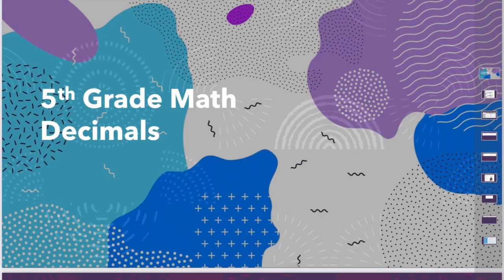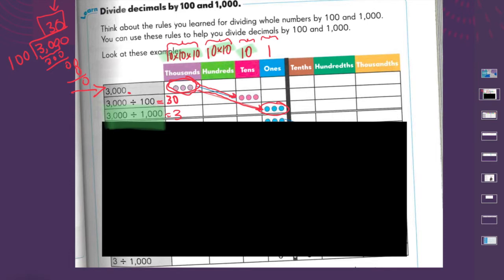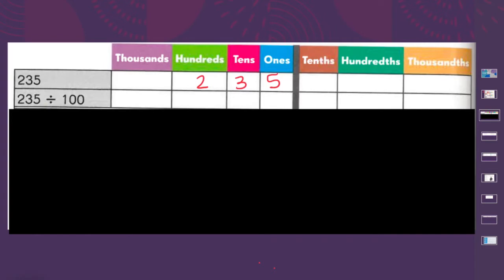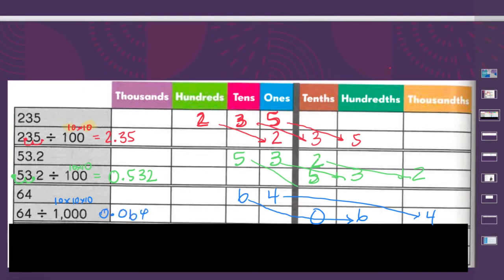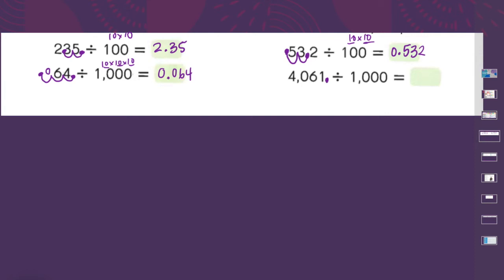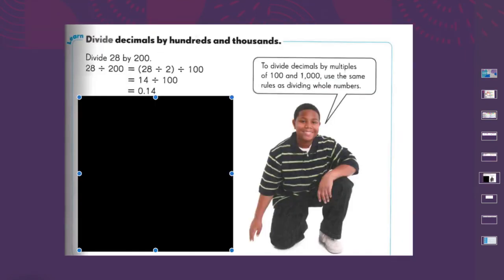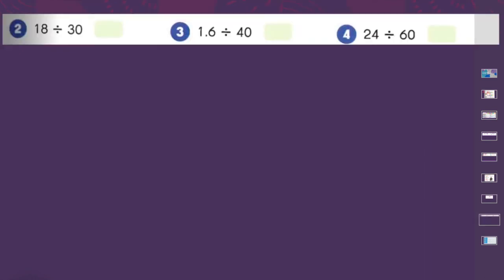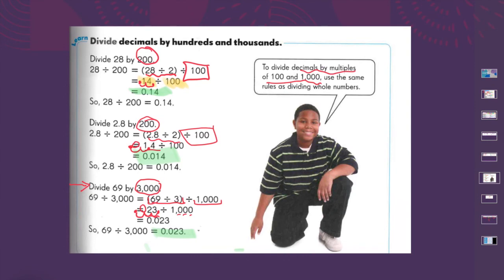Math in Focus_9 4 Divide by 100 and 1000